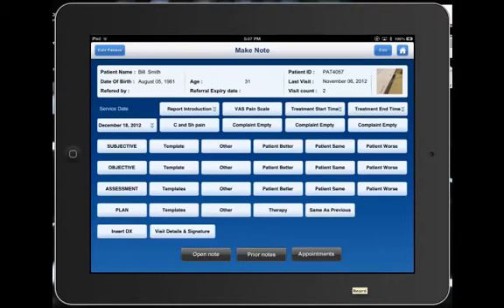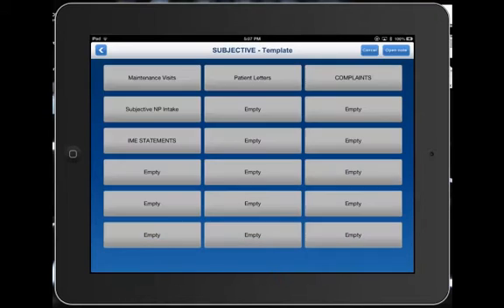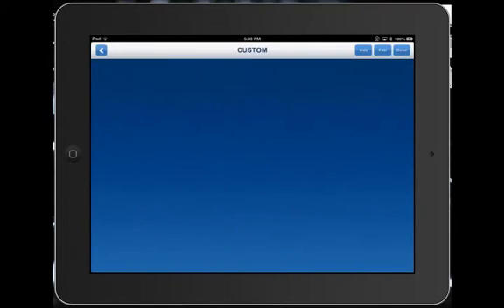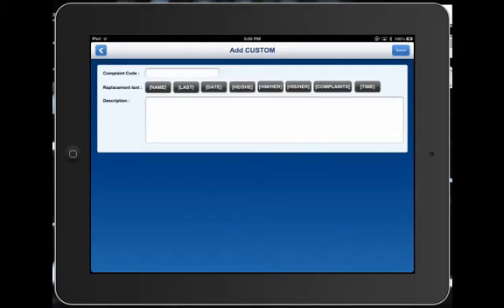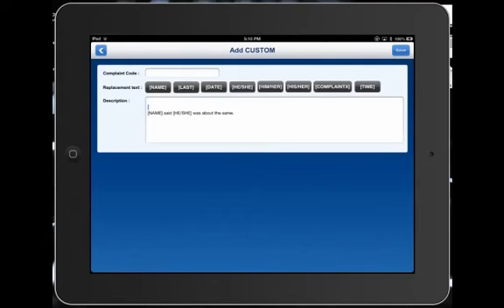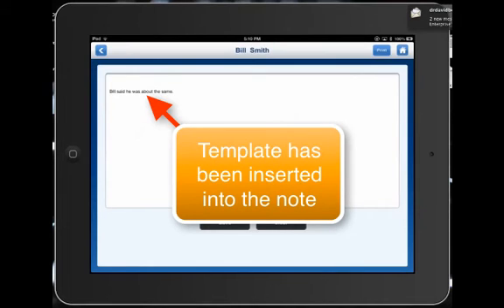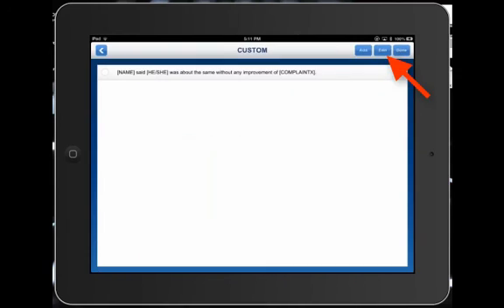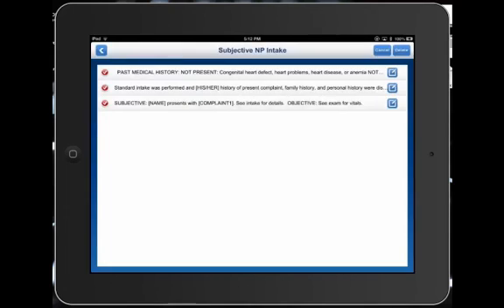Editing Creating Templates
iPad resident program installed directly on your iPad. purchased from the Apple App store, it will run independently on your iPad.